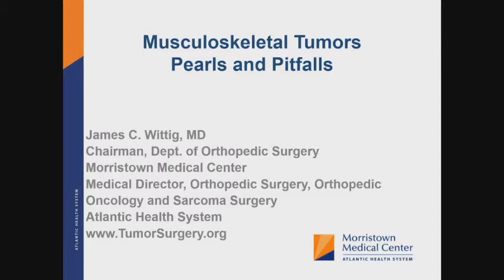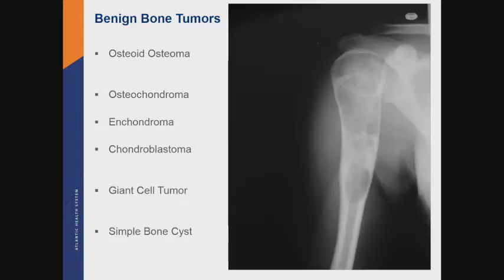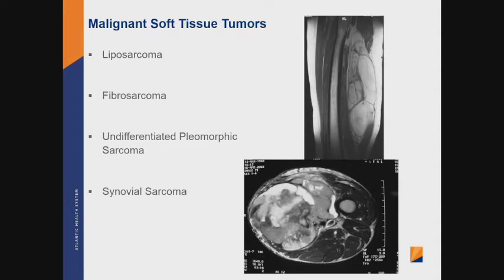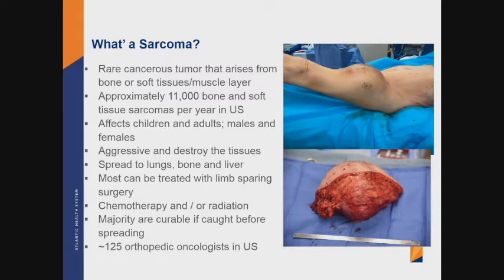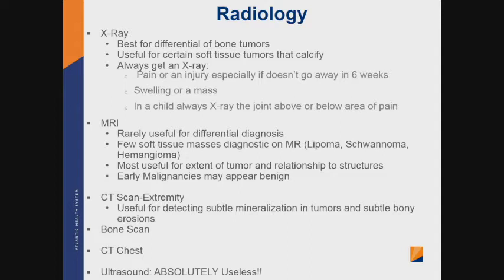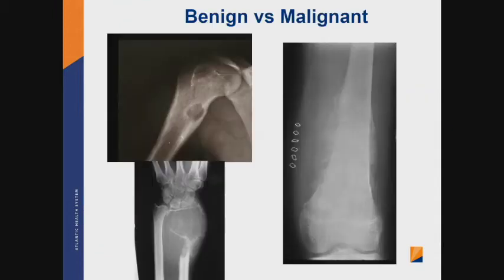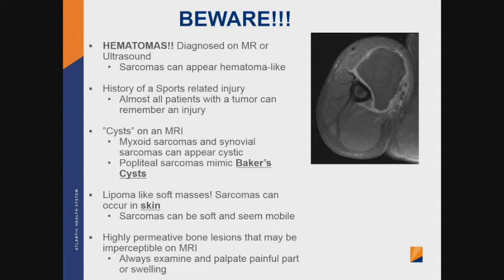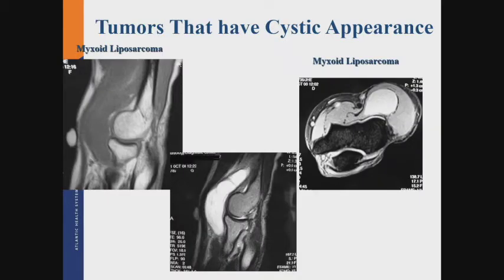Tumors as a Cause of Musculoskeletal Pain: James Wittig, MD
Dr. James C. Wittig, Chairman of Orthopedics at Atlantic Health System and Internationally recognized sarcoma surgeon discusses tumors as an underrecognized cause of musculoskeletal pain. Dr. Wittig recommends an algorithm to avoid missing malignant bone and soft tissue lesions.

Learning Objectives:
1. Define findings concerning for musculoskeletal tumors.
2. Describe imaging consistent with malignant bone and soft tissue lesions.
3. Recommend an algorithm to avoid missing a malignant lesion.